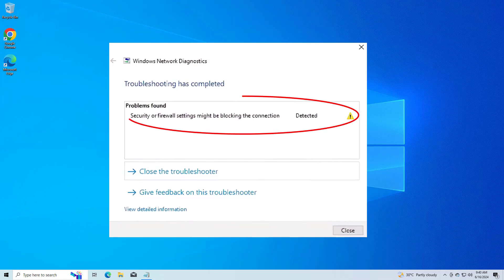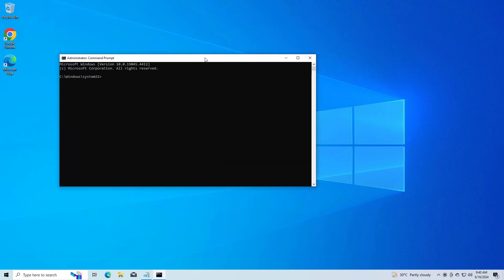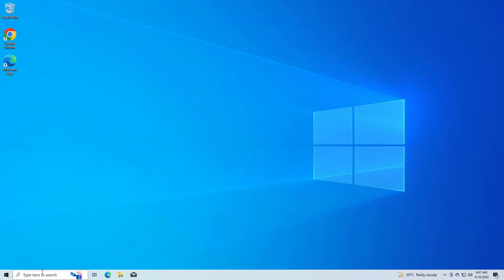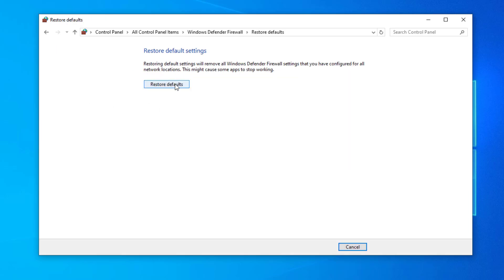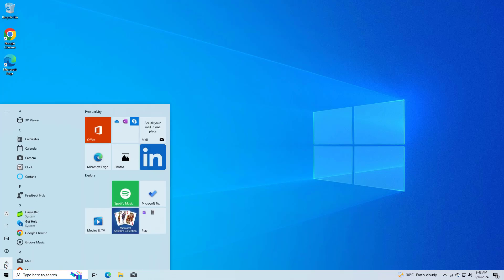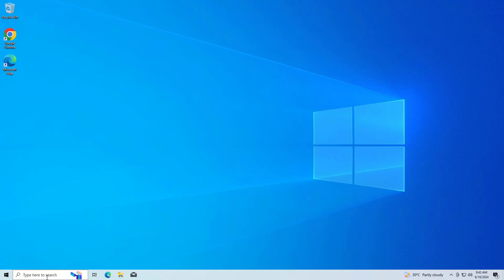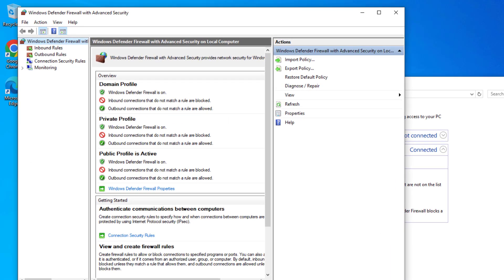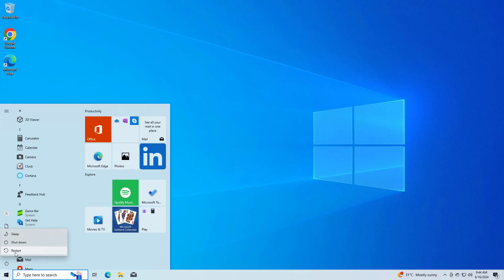Fix "Security or Firewall Settings might be blocking the connection" in Windows 10/11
Security or Firewall Settings might be blocking the connection
cmd :
netsh advfirewall reset